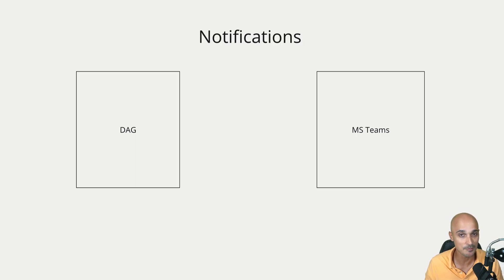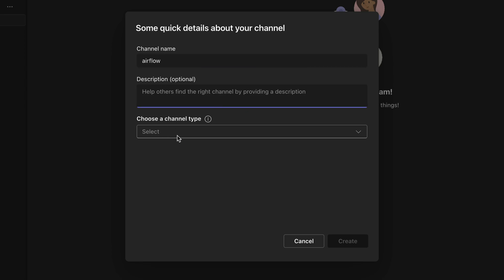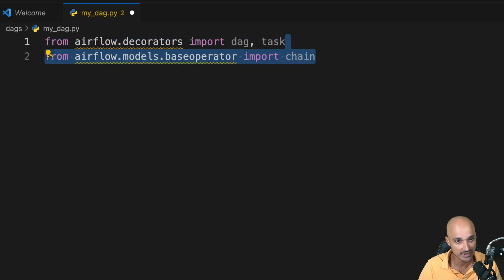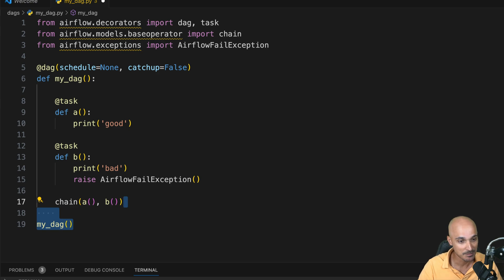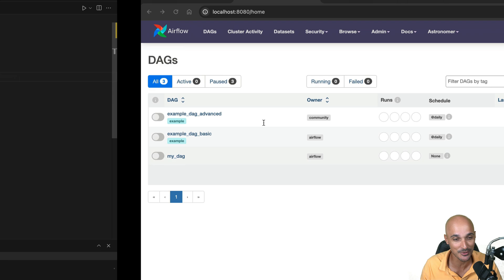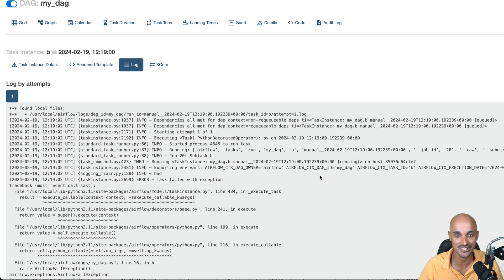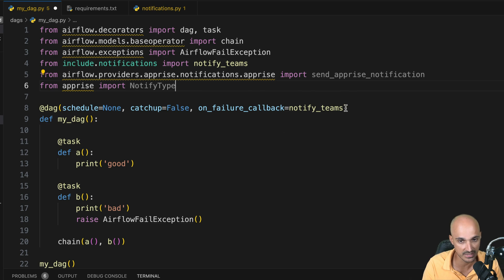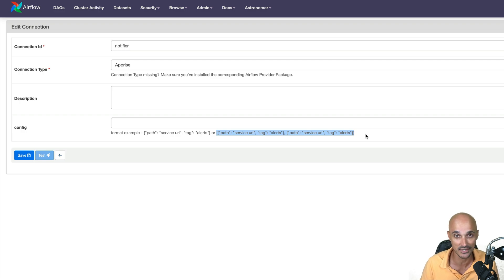Airflow Notifications with Microsoft Teams and Notifiers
In this Airflow tutorial, you will discover:
✅ What's a notification
✅ The different Airflow callbacks
✅ How to configure Teams to receive notifications
✅ How to send Airflow notifications to Teams with Webhooks
✅ How to use Notifiers and Apprise to send notifications to any services
and more!